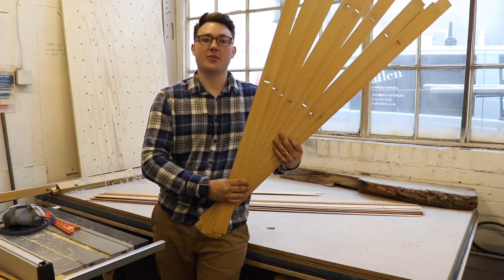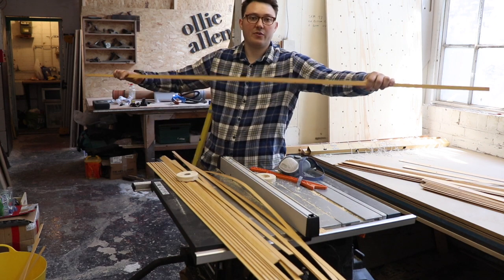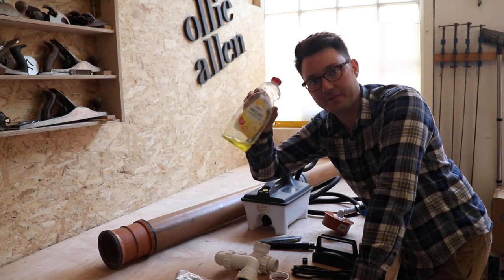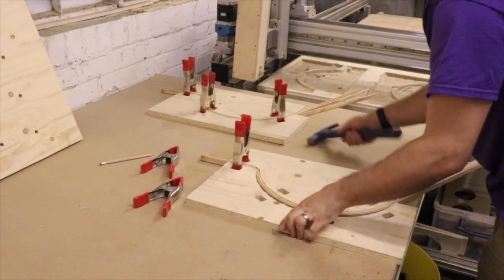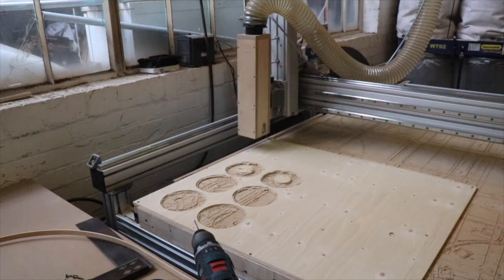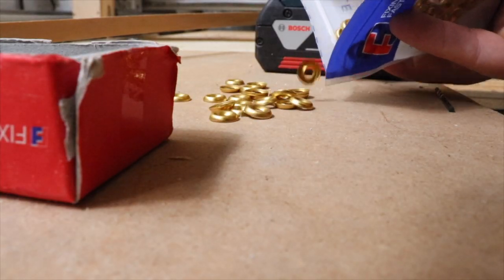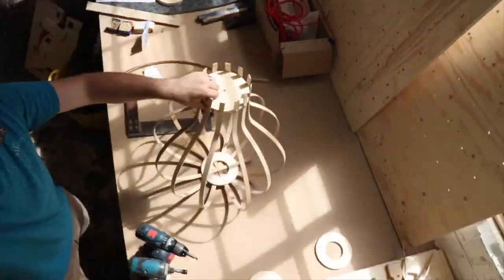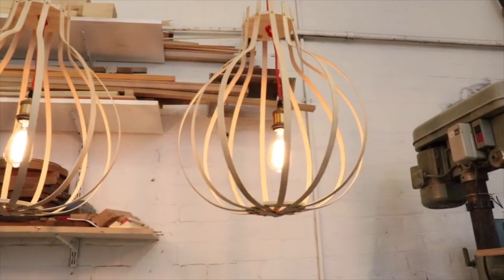Upcycled Wooden Lights on BBC TV's Money For Nothing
How I create up cycled wooden lights from a set of old wooden blinds, I'm an artisan maker on the BBC1 TV show 'Money For Nothing' where I turn old junk which is destined to be thrown in the bin or recycling center into awesome new products.

I walk you through the process of ripping down the timber, create a DIY steam box using a wallpaper stripper unit and some old drainage/soil pipe. Then i use the steam box to steam bend the timber into shape using a CNC cut former. Finally assemble and create a pair of modern and symmetrical 'Onion lights' for the TV show. Presenter Sarah Moore loved these and i really enjoyed building them, along with experimenting with steam bending timber.

Thanks to Evolution Power Tools who provided me with the RAGE 5 table saw and R255SMS Double Bevel Mitre saw and continue to support me whilst I 'road test' their products.

I hope you enjoyed this build and I hope i inspire you to have a go at building your own steam box and experimenting as it really was easier than i thought. Caution the wallpaper stripper produces hot steam and you should wear safety equipment, even if you don't see me wearing it. Thanks, Ollie